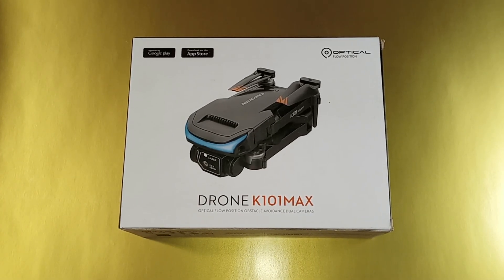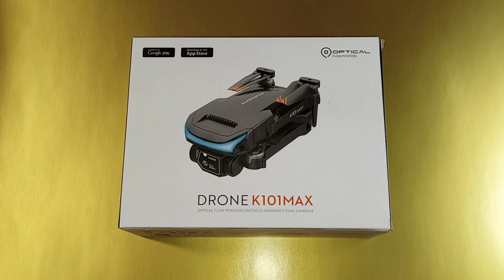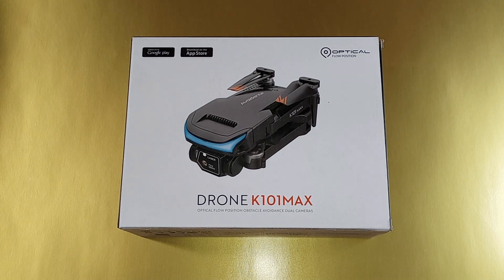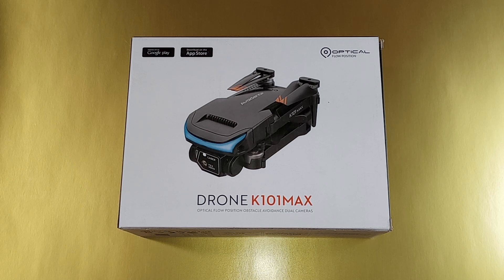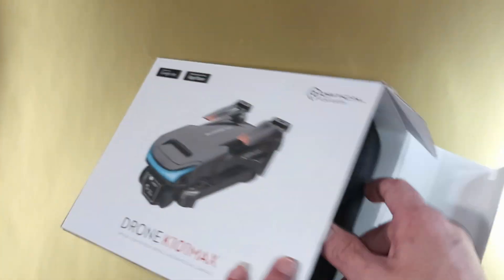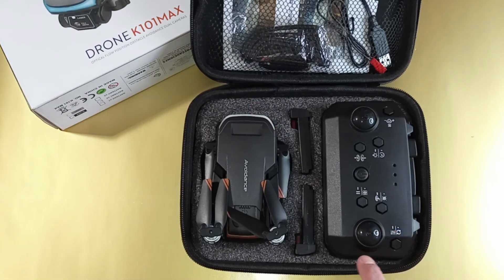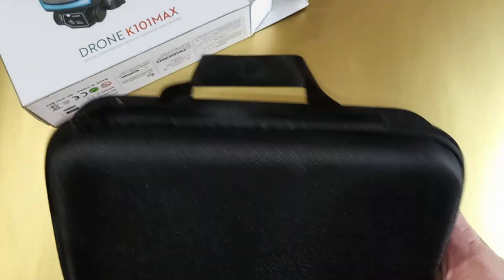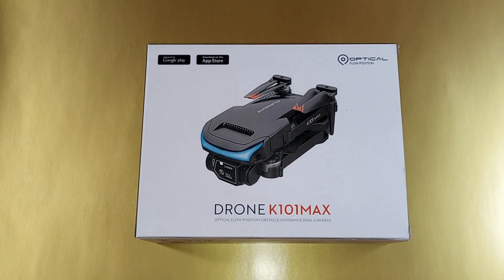K101 Max Drone Giveaway